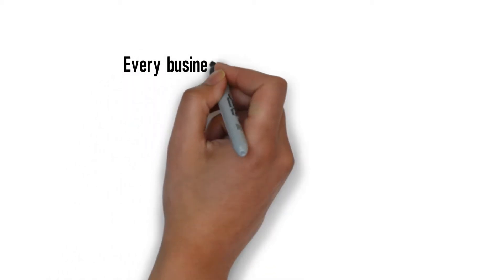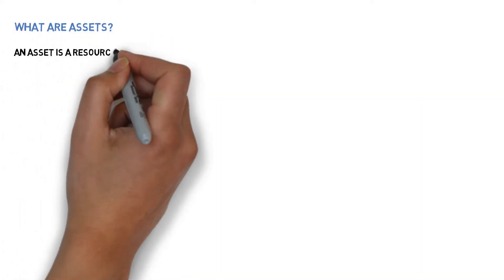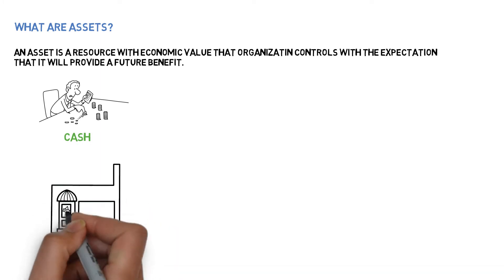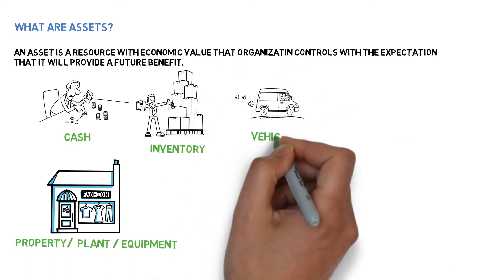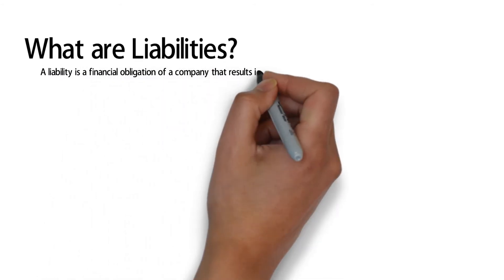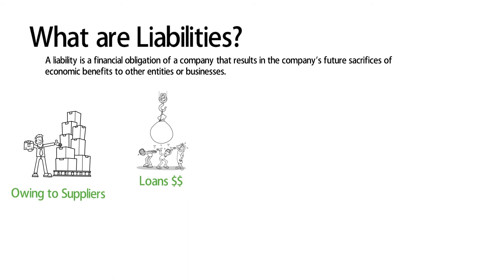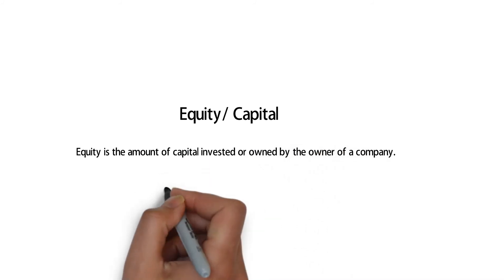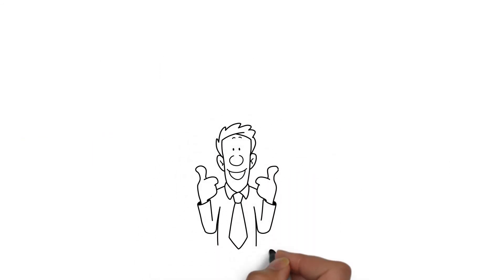Accounting Equation Basics - Explanation with animation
Assets, liabilities, equity, and Accounting Equation.